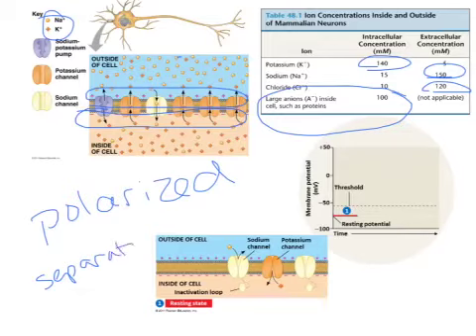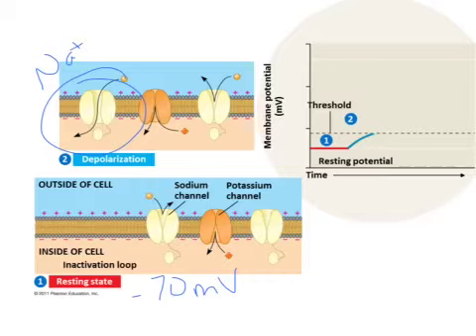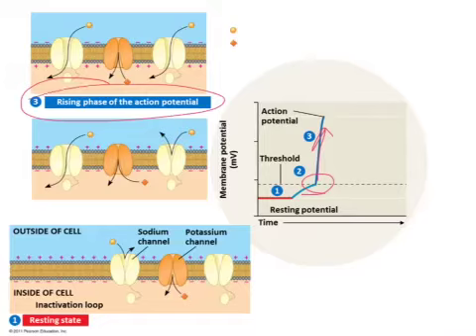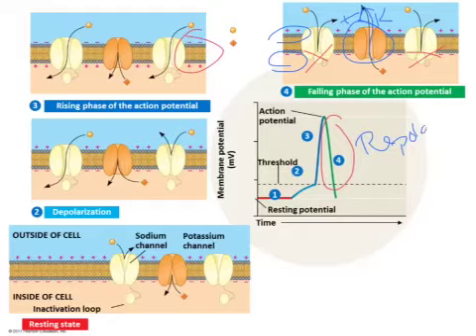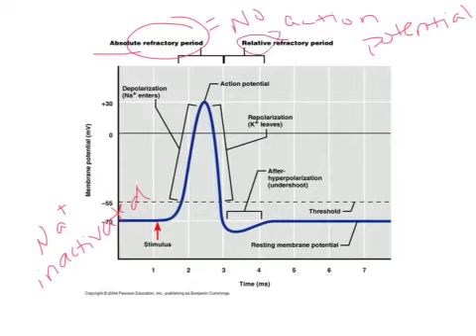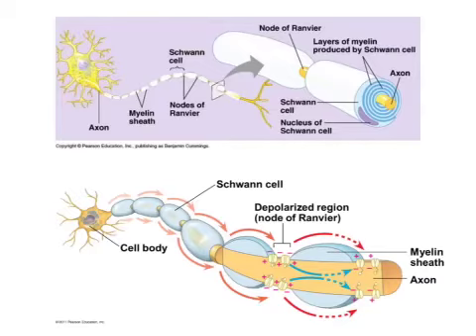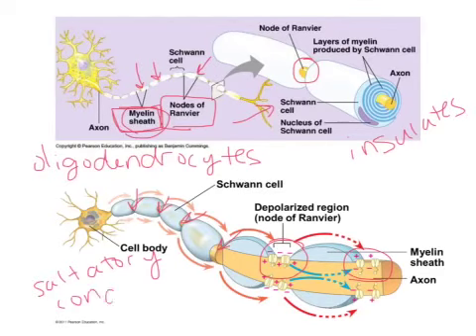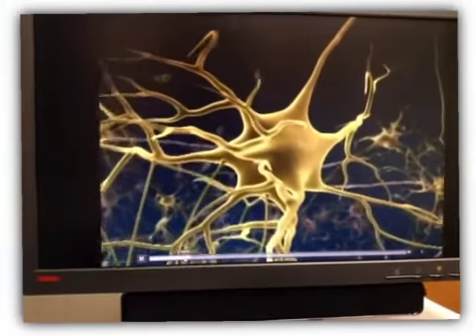Ap neuro intro 2